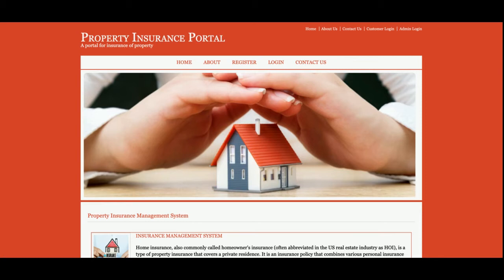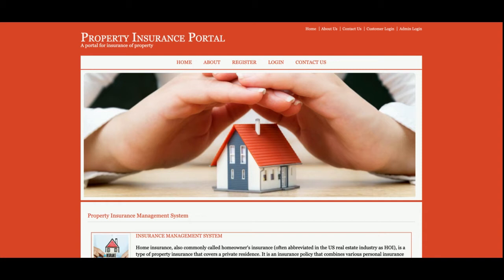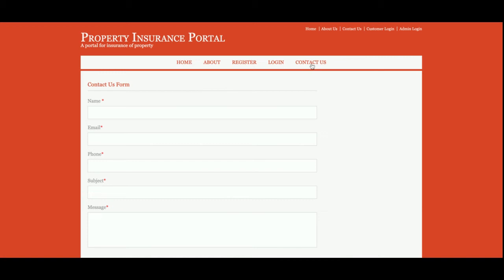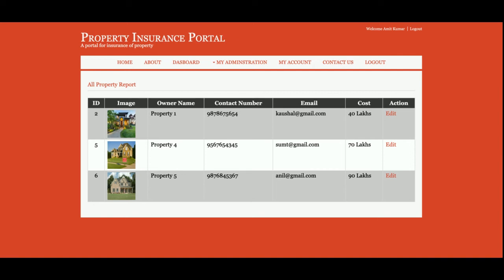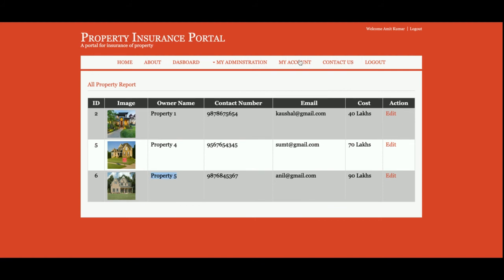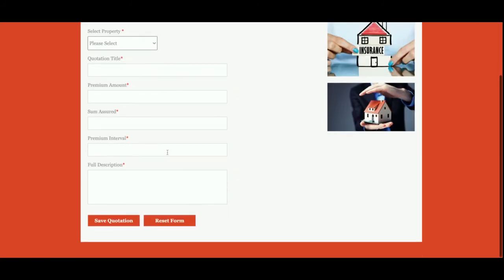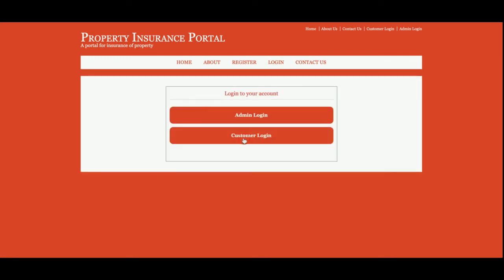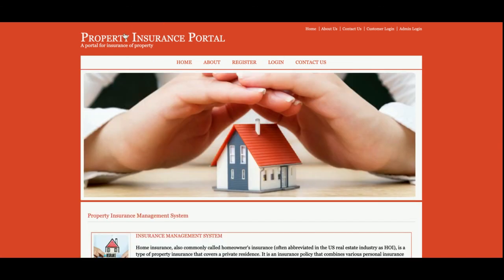Property Insurance Portal | Java JSP Servlet Project Tutorial | Java JSP CRUD Project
Property Insurance Portal is a Java JSP and  MySQL project where all backend we have developed in Java Servlet and all UI Property Insurance Portal  we have implemented in JSP.

Property Insurance Portal Java JSP Project Tutorial
Property Insurance Portal Download
Java example
JSP final year project
Java project
Java tutorial